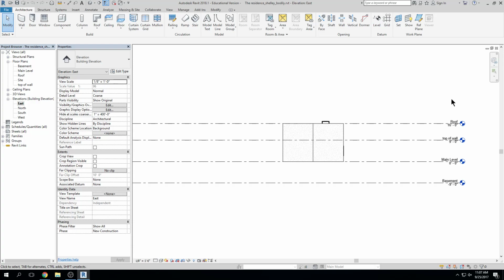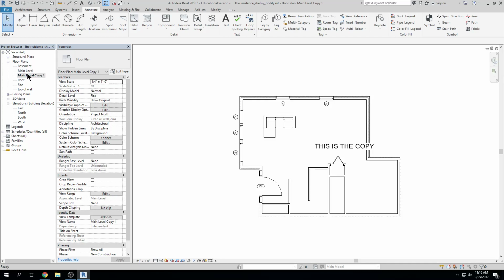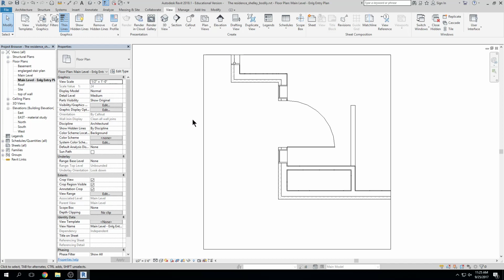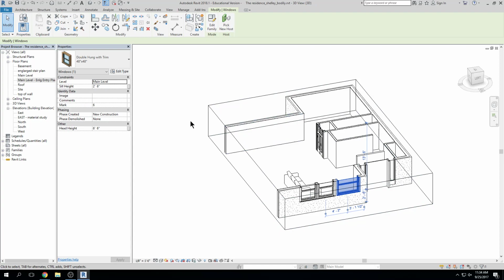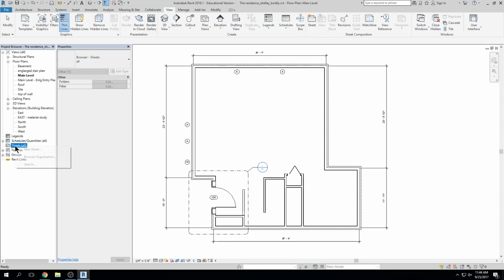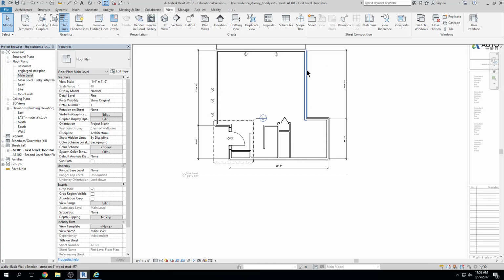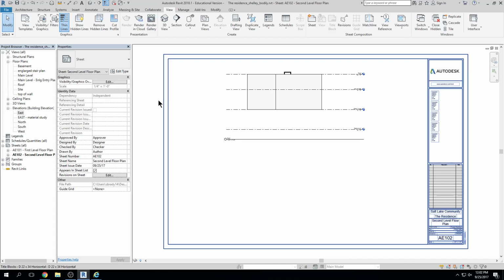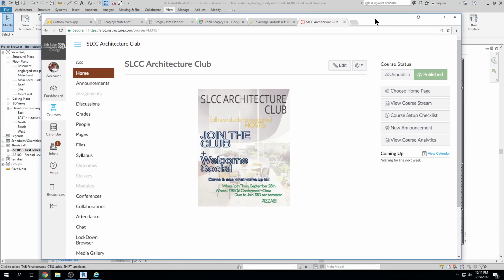25 Sept views and preliminary printing